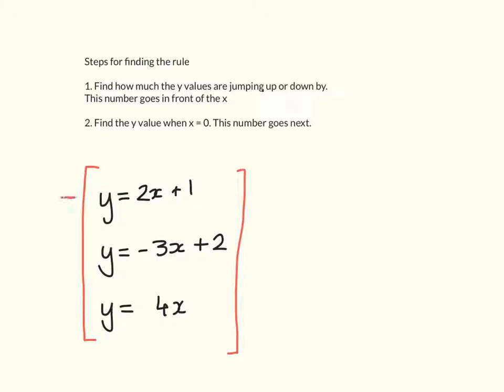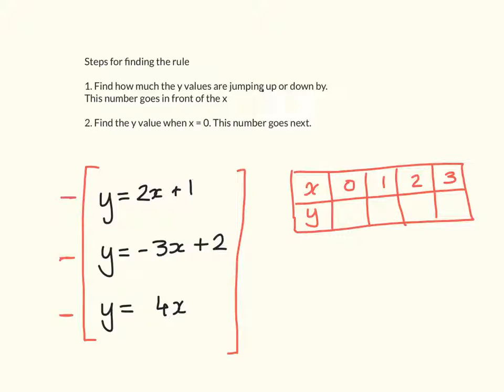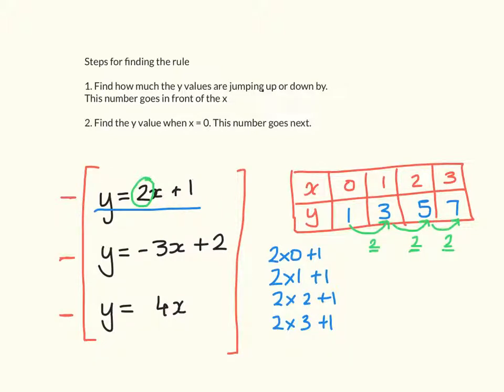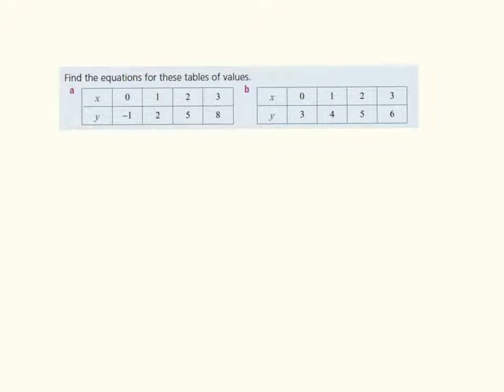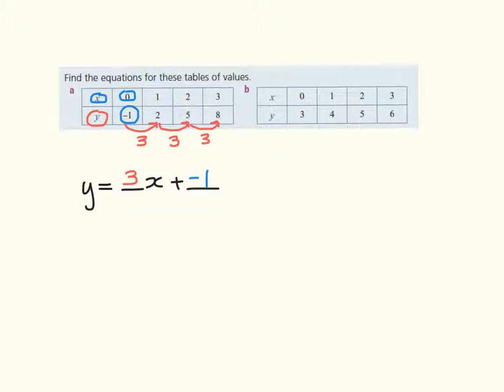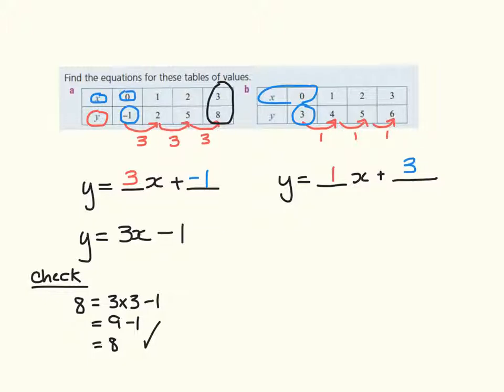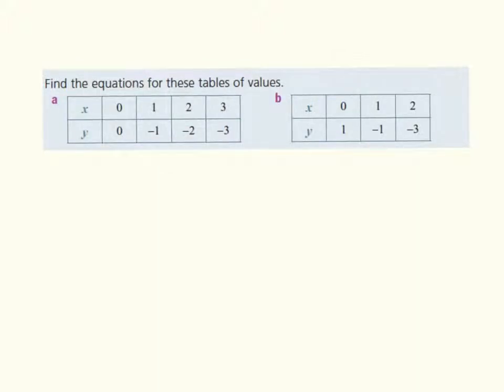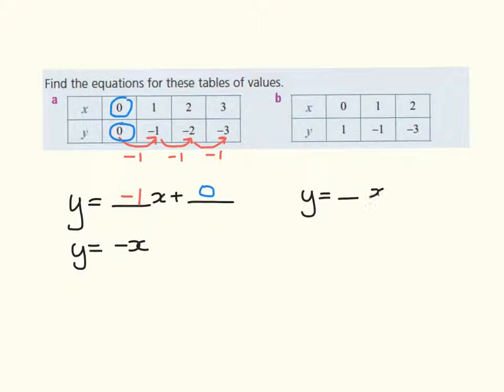Finding a rule from a table of values